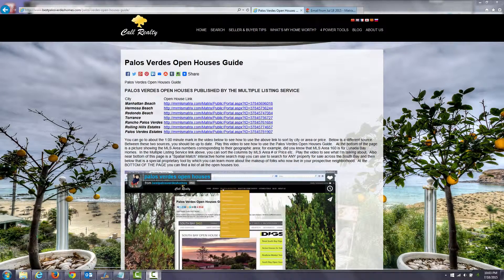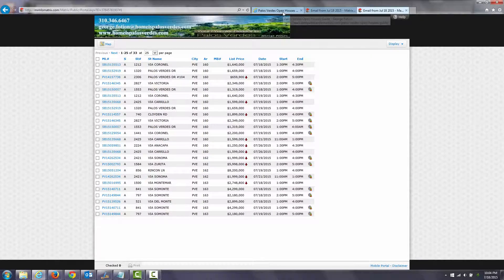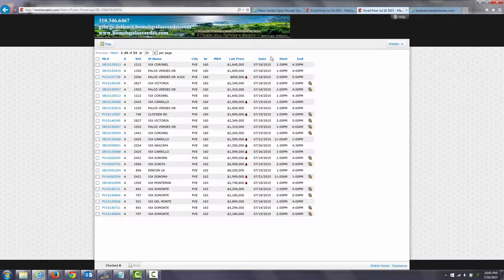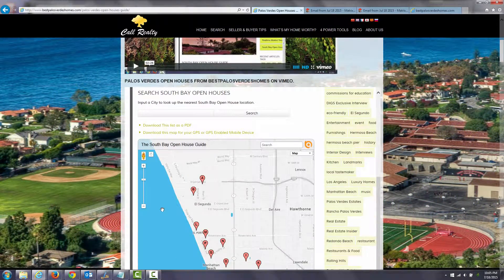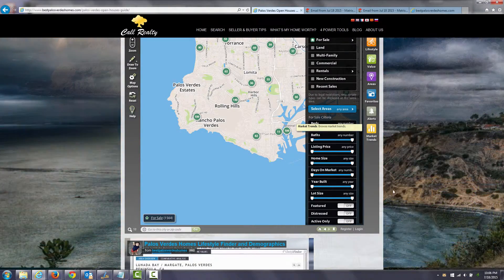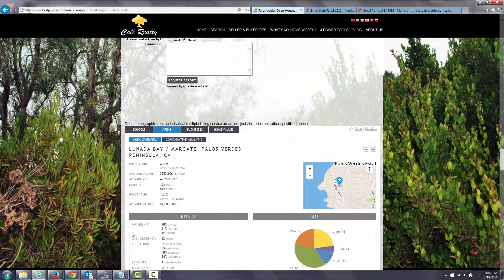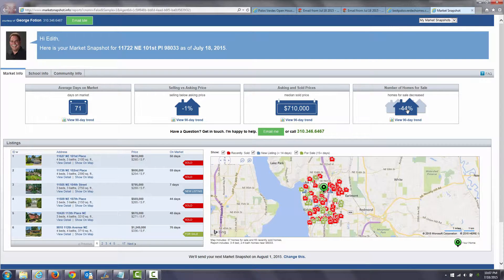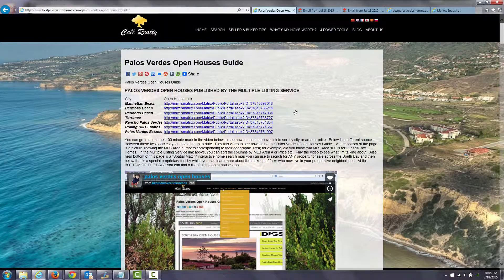Palos Verdes Open Houses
Palos Verdes Open Houses link updated weekly Friday and/or Saturday; here's the There are so many more things you can do on this site.   You can create and save your own home searches, you can explore market trends, you can access proprietary charts and analyze supply trends that will help you price your home better if you're a seller of one of the Palos Verdes homes, or better position your offer if you're a buyer of one of the many fine Palos Verdes homes.  Too many details to go over.  The video is a brief introduction; however I'm more than happy to set up a GoToMeeting or Join.Me meeting with you to answer all your quests.